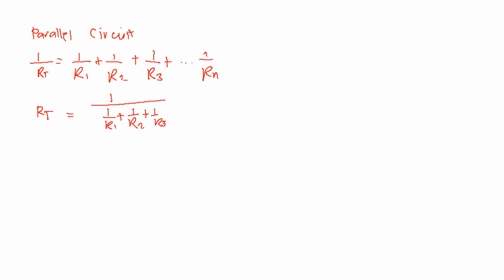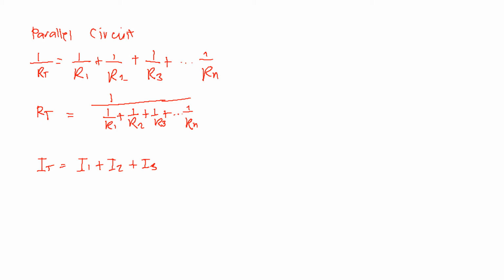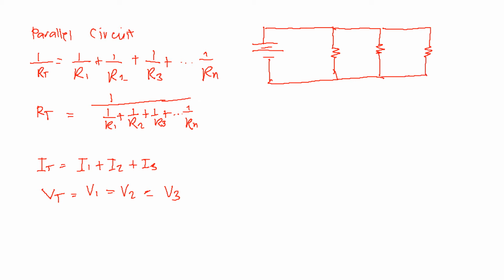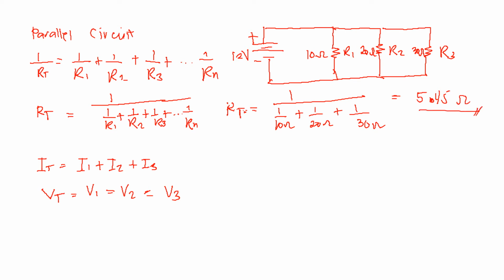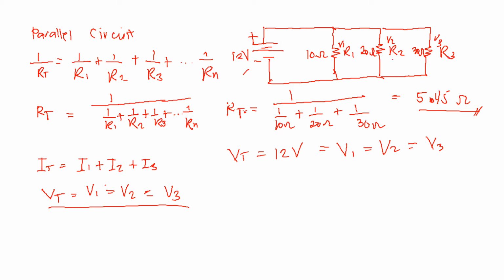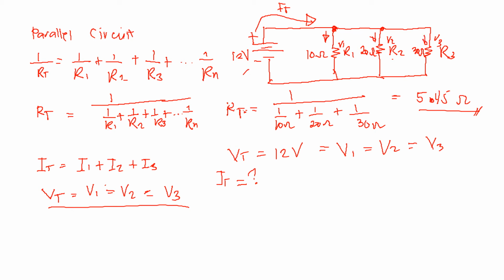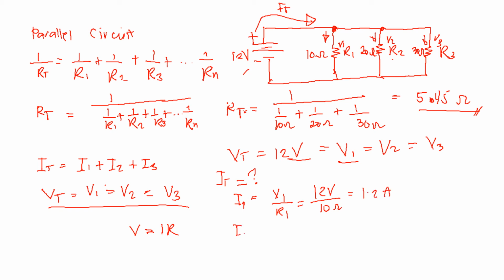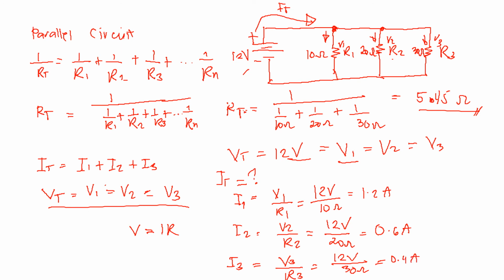Series and Parallel Circuit (Part 2)